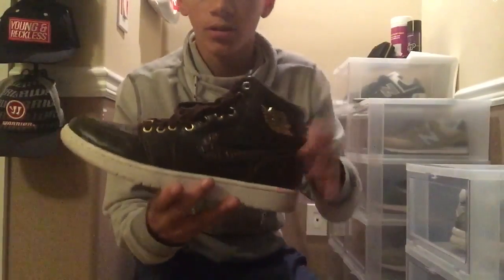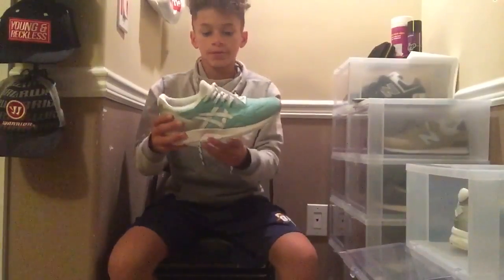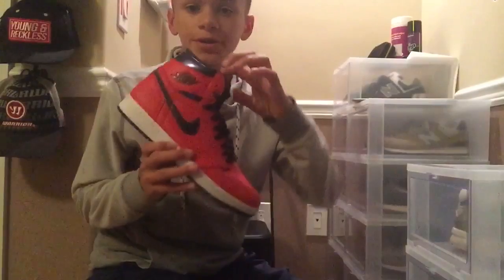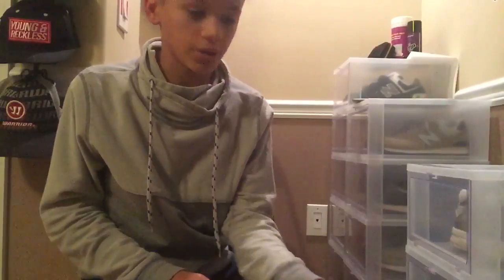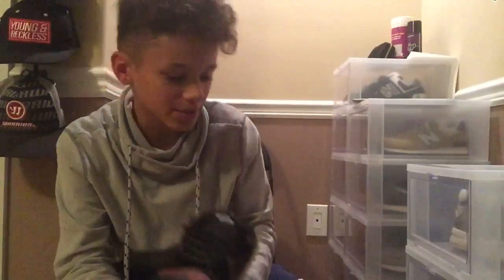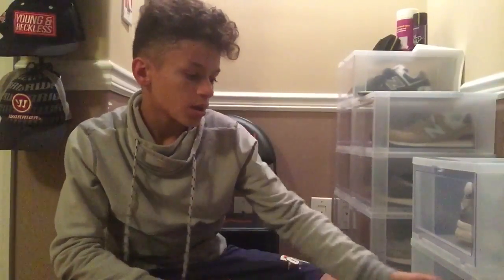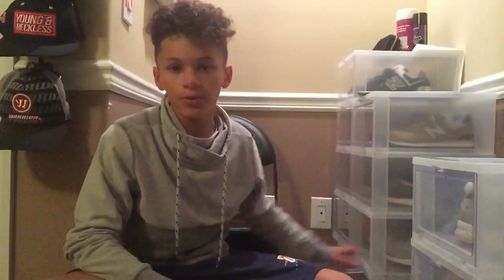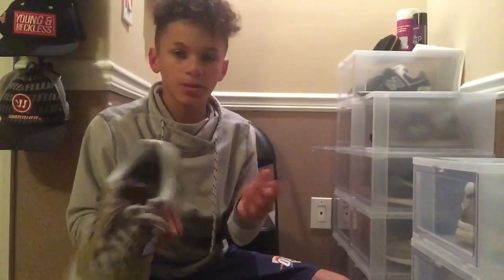Sole exchange new pickups !!!!! Yeezys!!!